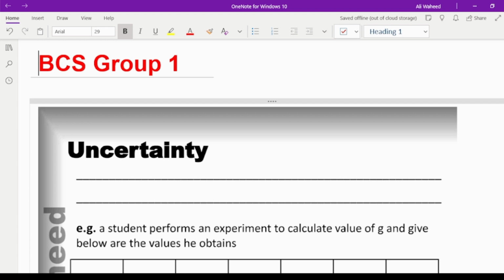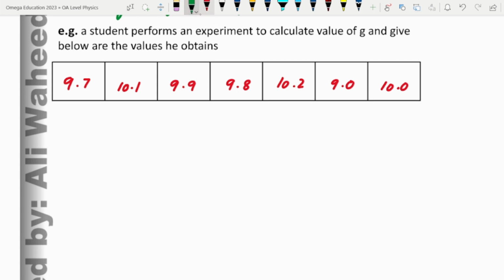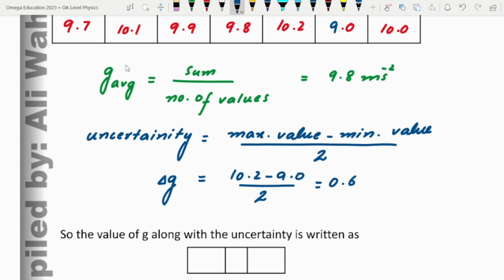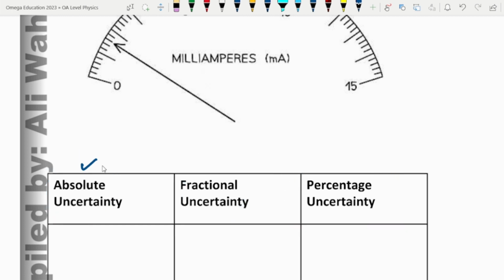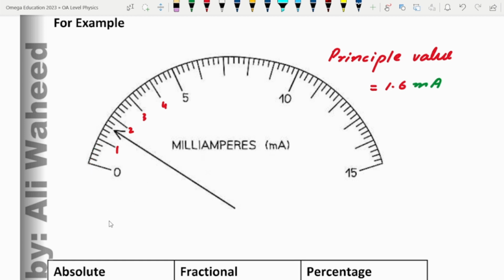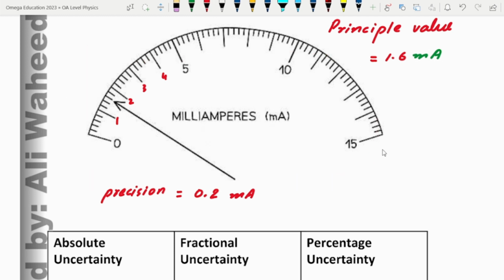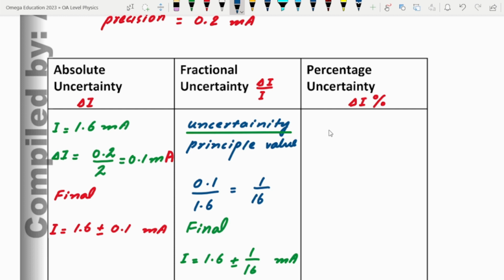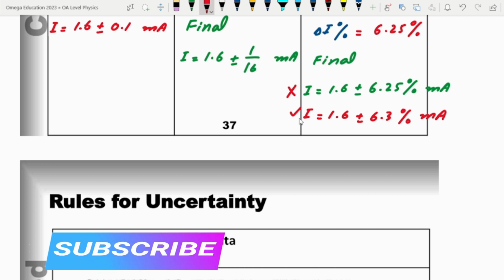Uncertainity & Representation | As Physics | Unit 1